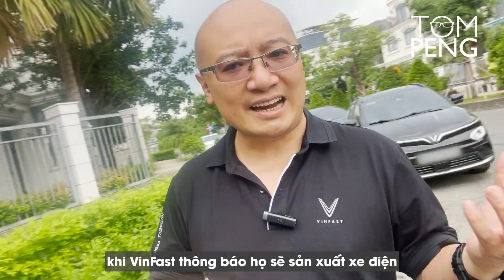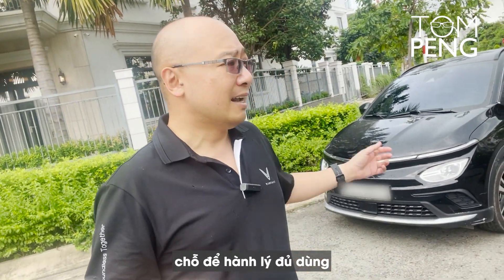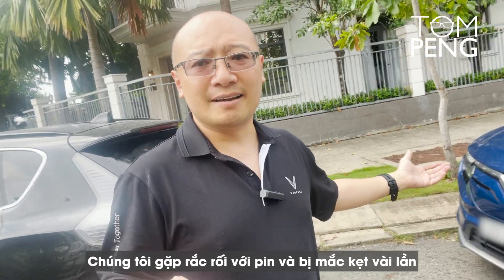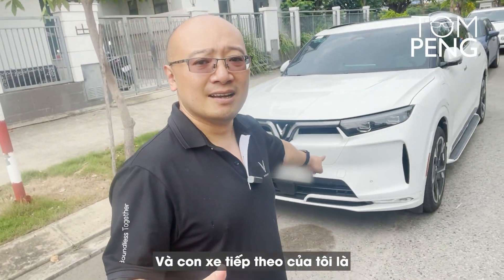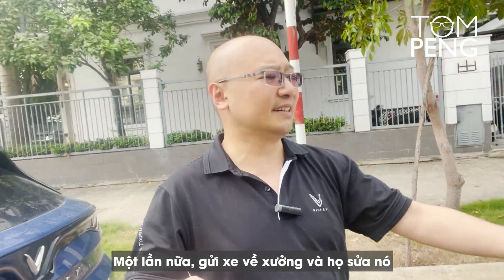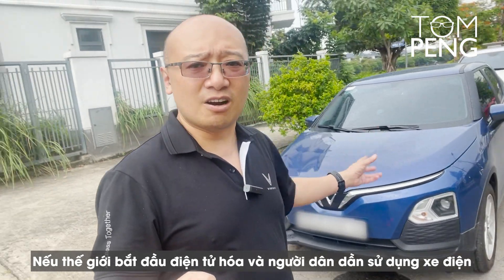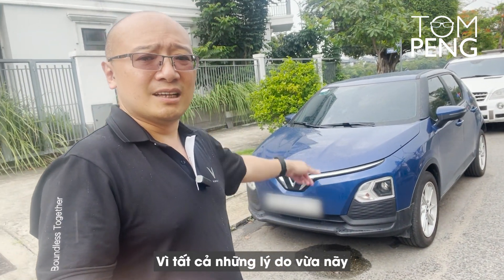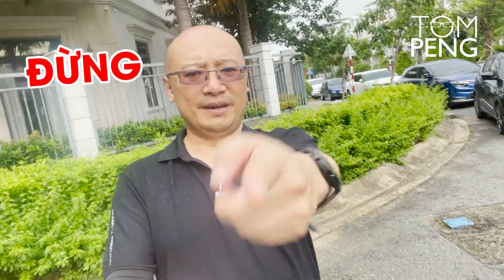Video khó chịu nhất trên internet - Phần 2: Bộ sưu tập xe VinFast của tôi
VinFast là công ty thành viên thuộc tập đoàn Vingroup, một trong những Tập đoàn Kinh tế tư nhân đa ngành lớn nhất Châu Á, với tầm nhìn trở thành thương hiệu xe điện thông minh thúc đẩy mạnh mẽ cuộc cách mạng xe điện toàn cầu.

Bắt đầu từ chiếc VinFast Fadil cho tới chiếc VF9 mới nhất, hiện nay VinFast đã cho ra mắt 10 mẫu xe điện với nhiều kích cỡ và phong cách ấn tượng riêng. Không dừng lại ở đó, VinFast đang không ngừng phát triển và sẽ sớm cho ra mắt những mẫu xe điện mới trong thời gian tới, không chỉ ở Việt Nam mà còn ở các quốc gia lớn trên thế giói.

Là một người yêu thích những mẫu xe điện, Tom không thể nào không lựa chọn VinFast và những mẫu xe điện mà họ mang lại. Và trong video ngày hôm nay, hãy cùng Tom điểm lại và đánh giá những chiếc VinFast mà Tom đã sở hữu trong thời gian vừa qua.